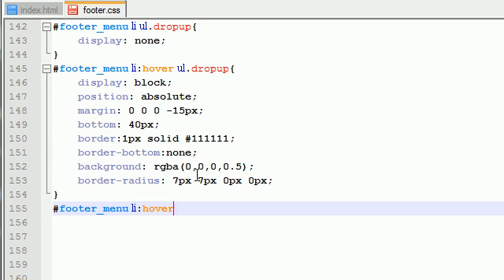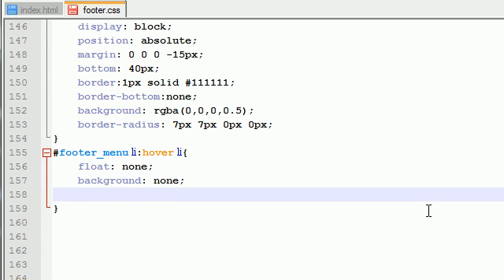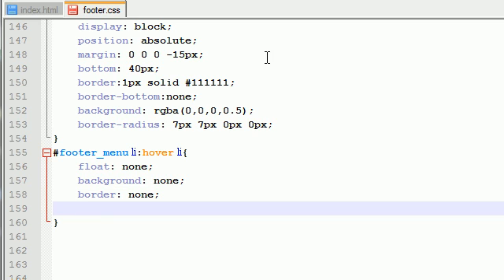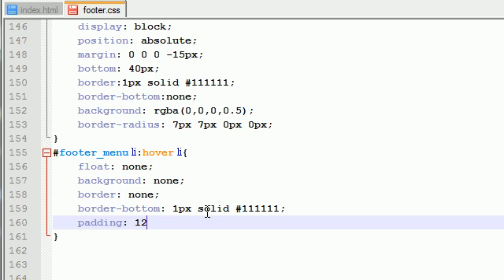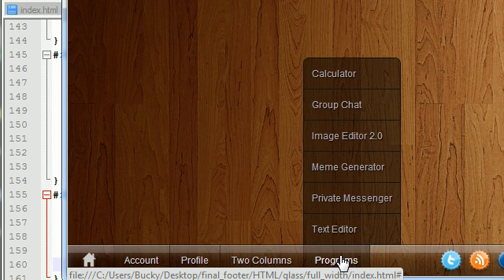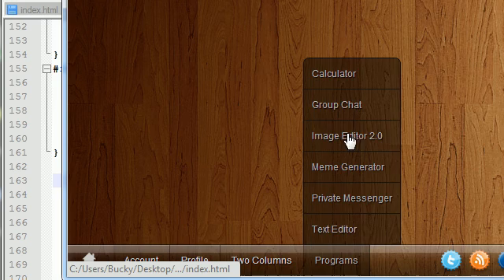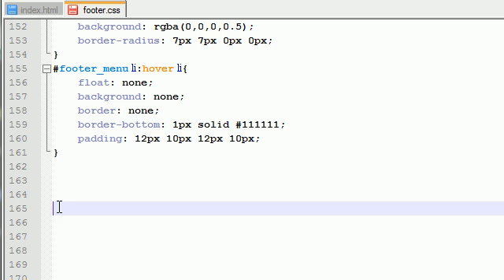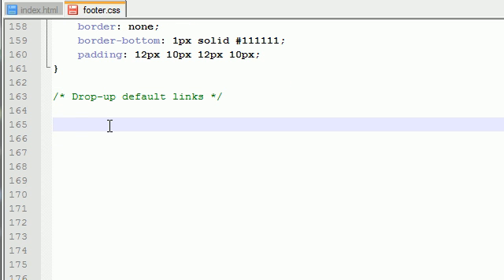CSS3 Awesome Footer Tutorial - 16 - Styling the Programs Items